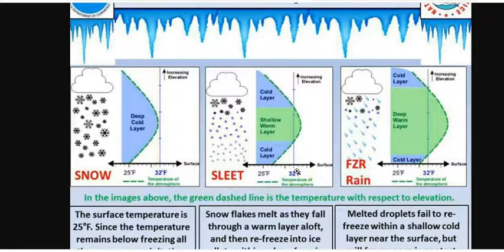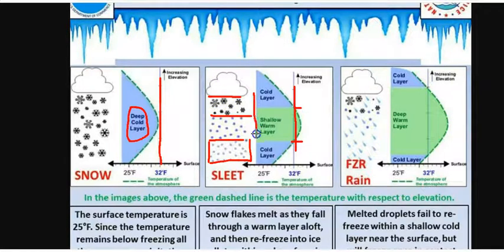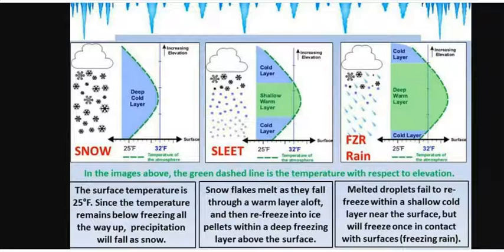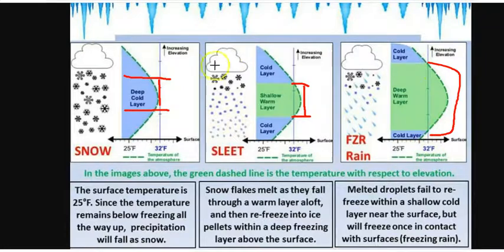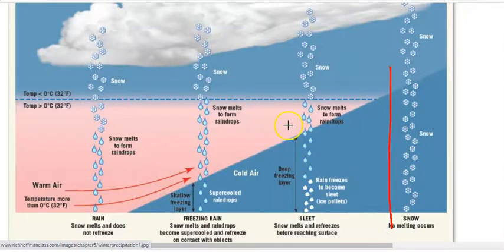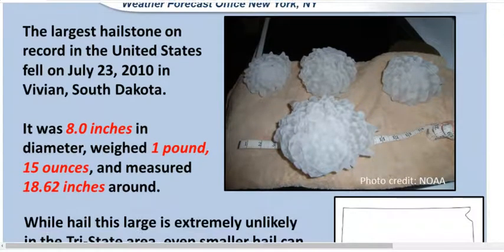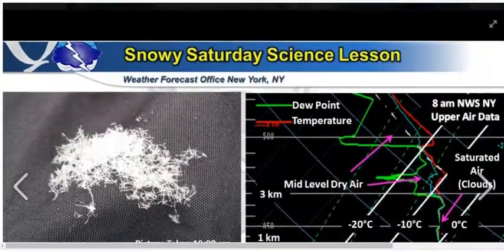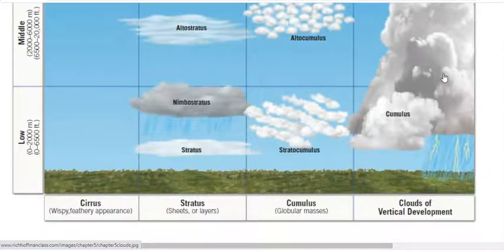CHAPTER 5 PART 2 -Precipitation and Clouds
types of clouds and precipitation